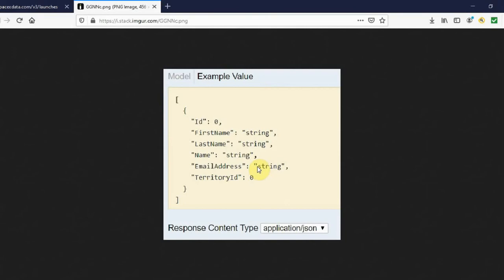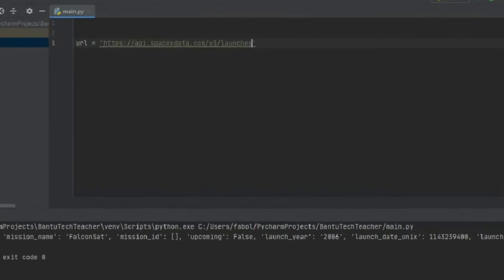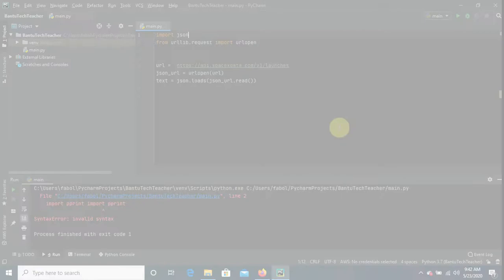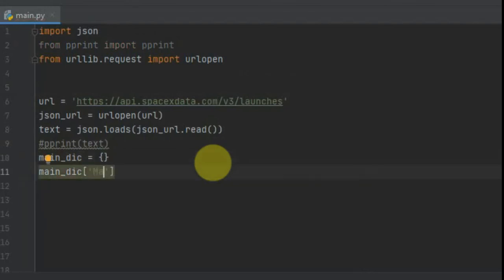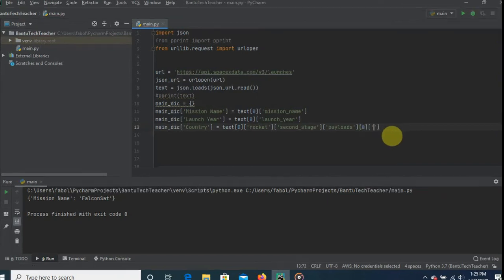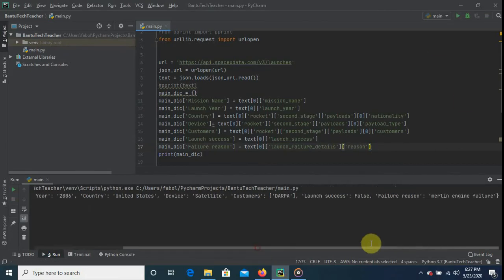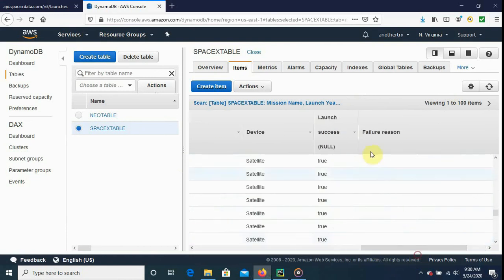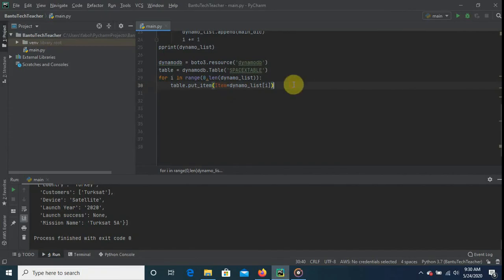REAL LIFE JSON SENT TO DYNAMODB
We are using Spacex API, we are navigating through the JSON file of the API and we are sending data to AWS DynamoDB.